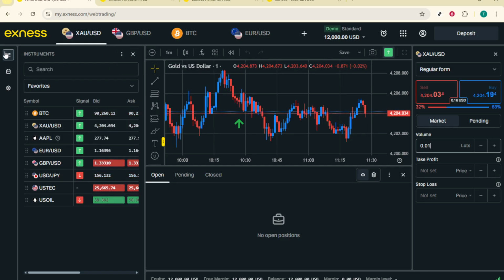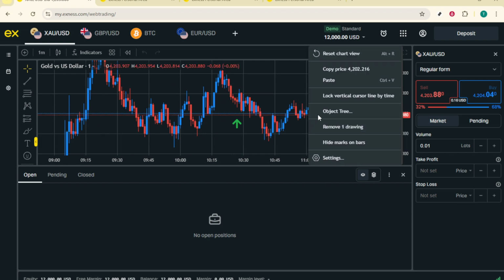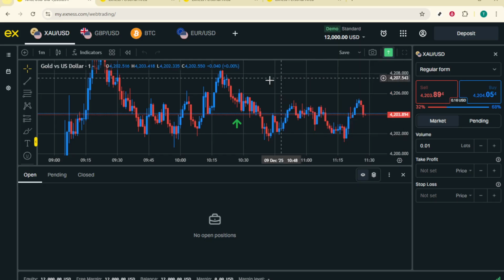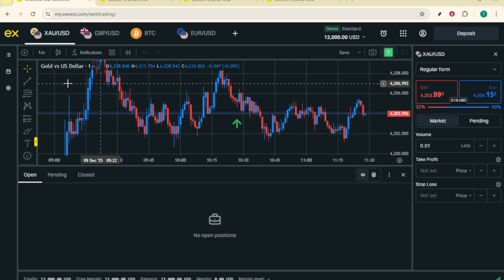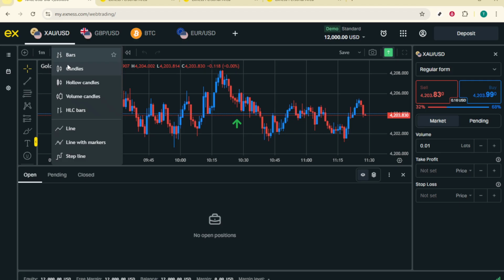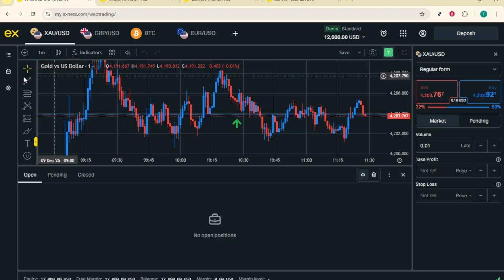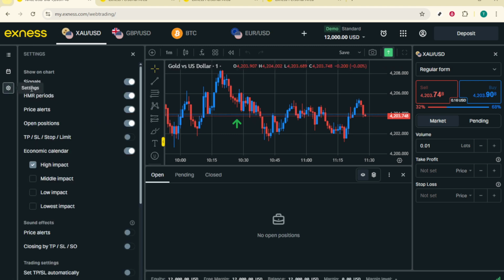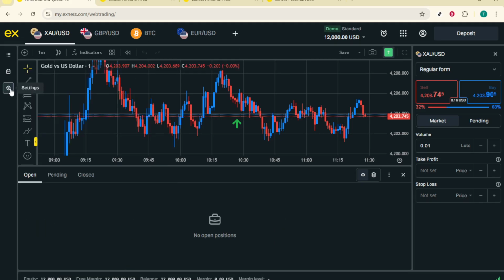Set Candlestick Closing Time in Exness [2025 Guide]